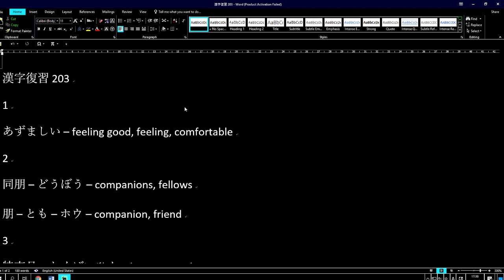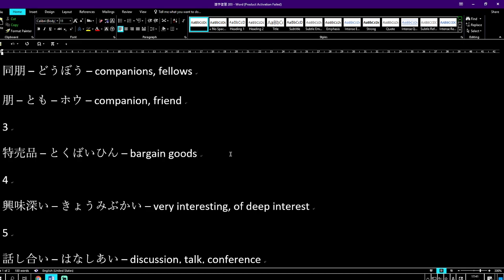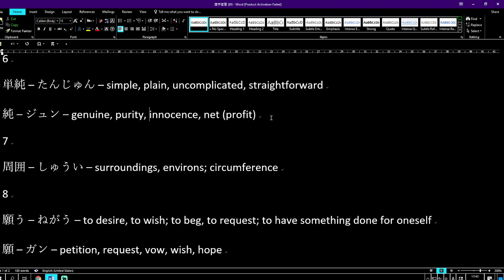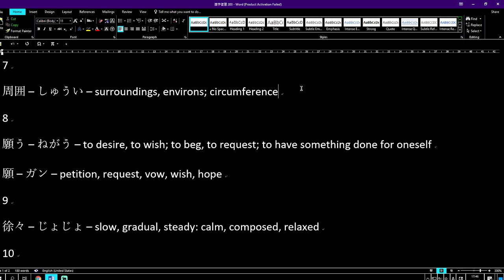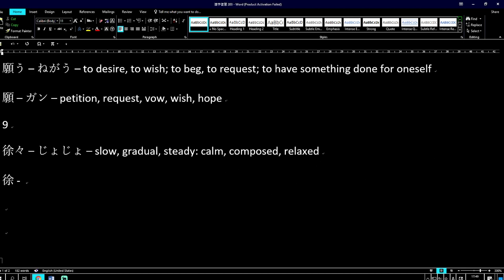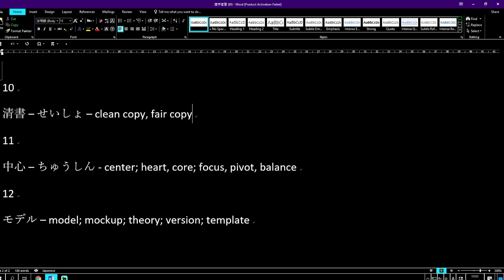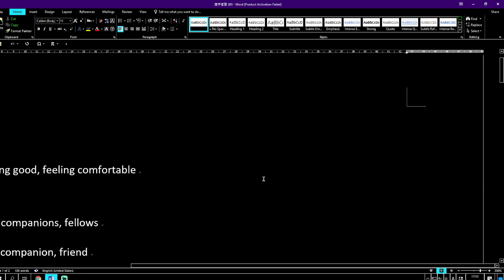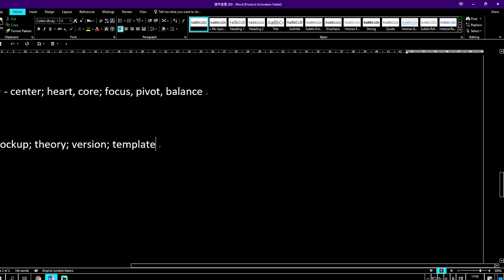Japanese JLPT N3 Study List Day 203